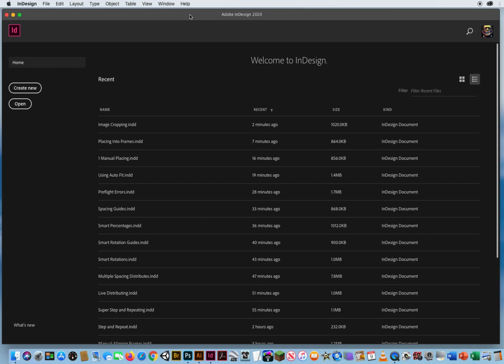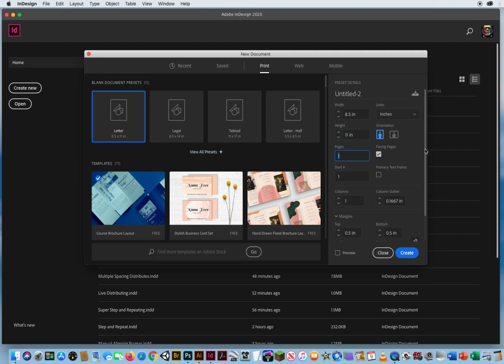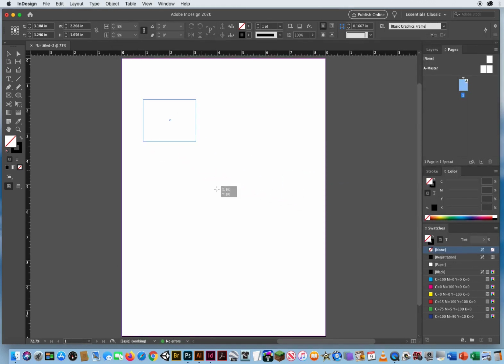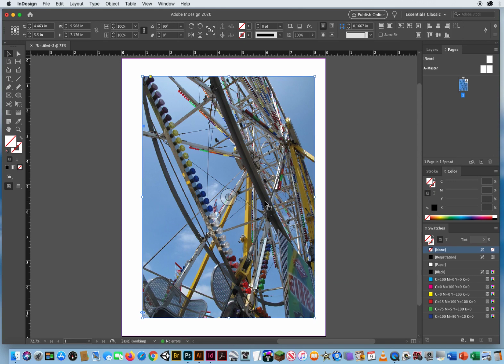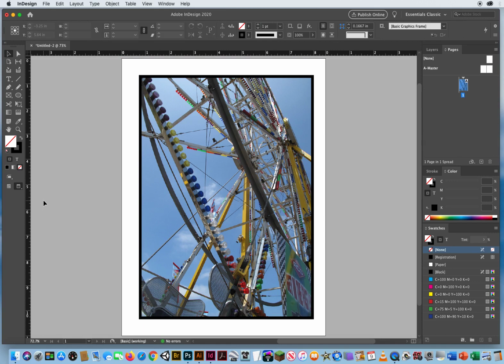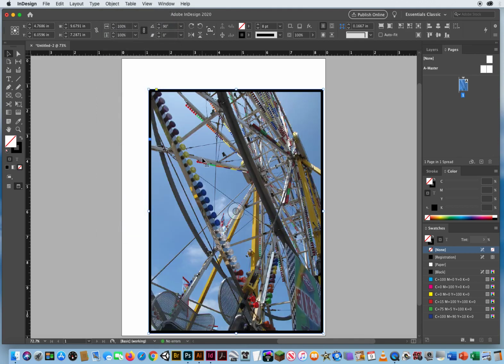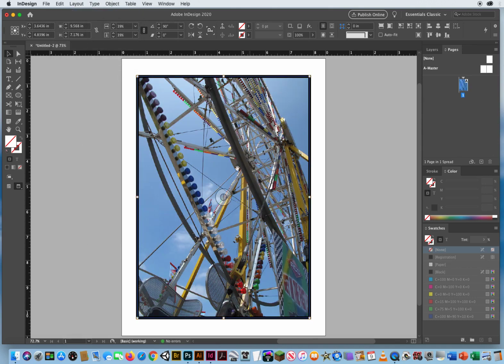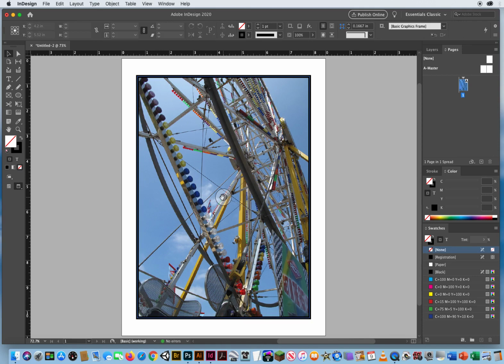Using the Content Grabber on Graphics in InDesign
My Tutorial on how the Content Grabber works on Graphics in InDesign